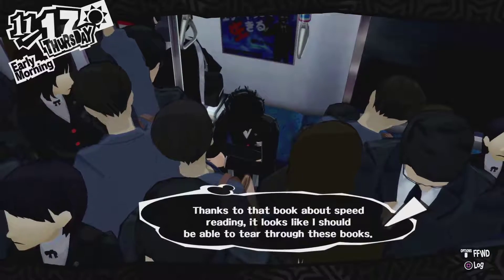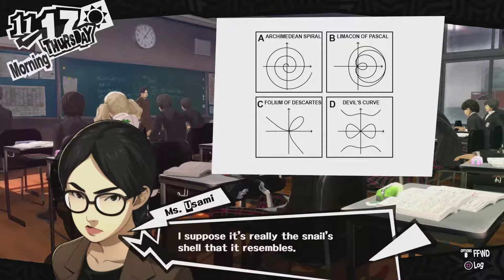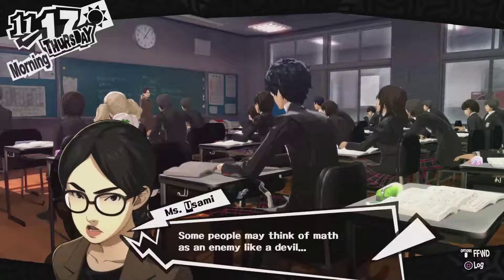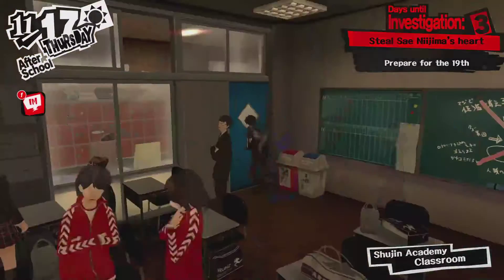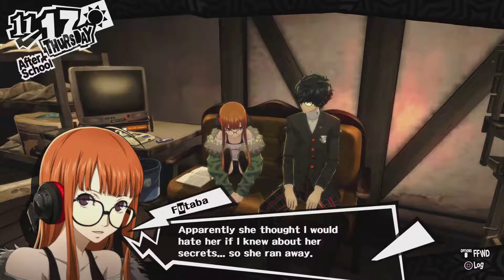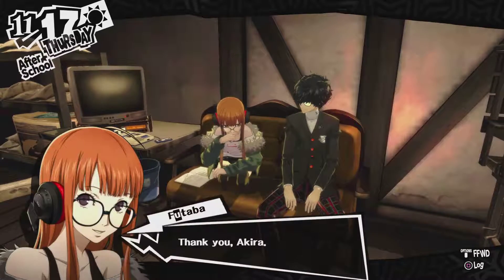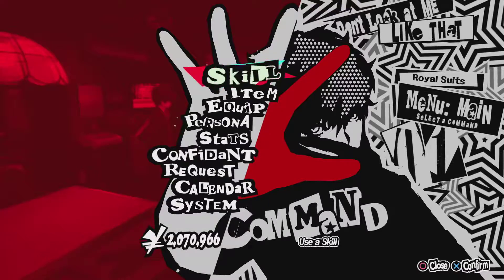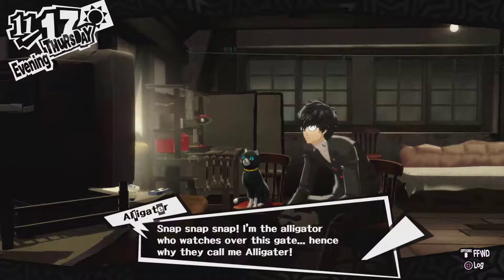[Day 223] Persona 5 Daily - November 17th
(A) Today, we read the last book, get confused by Spirals, and connect more with Futaba.